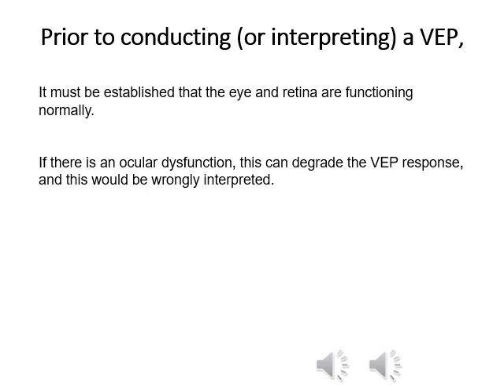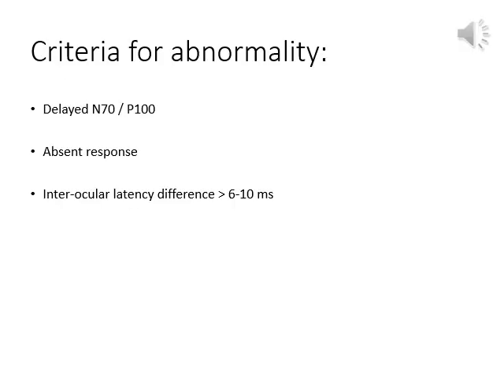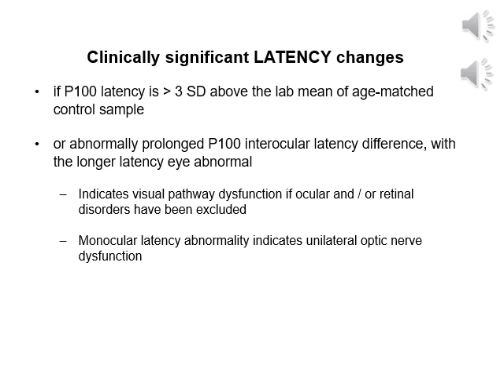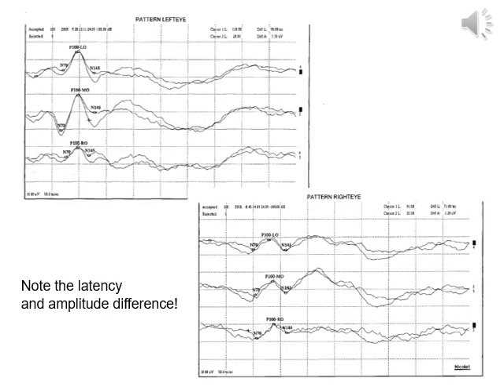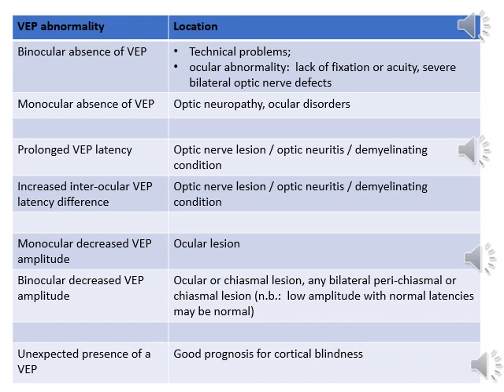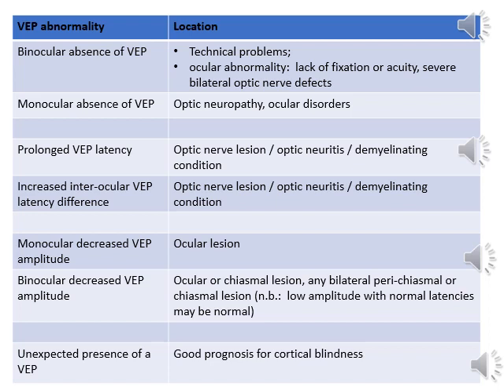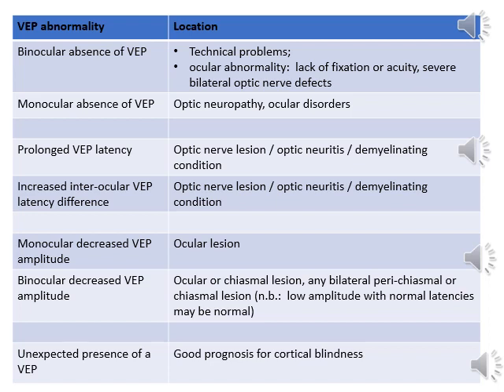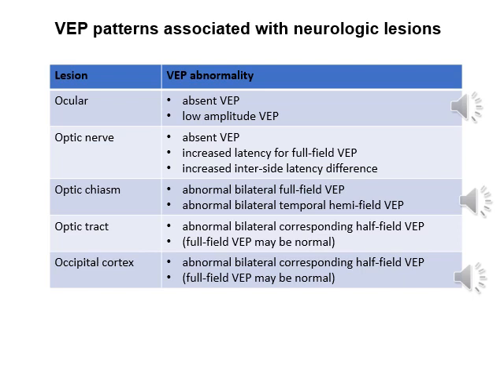A3 VEP theory clinical correlation